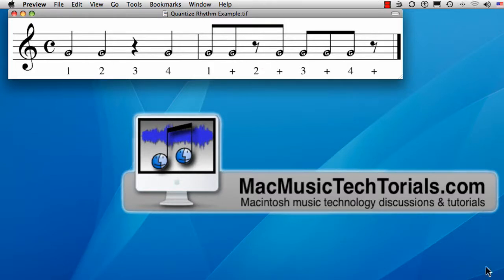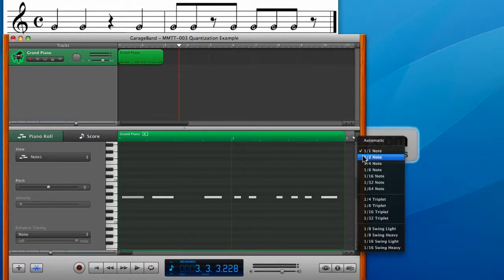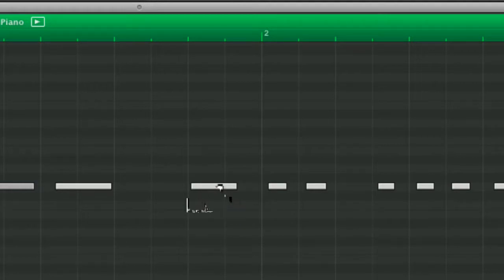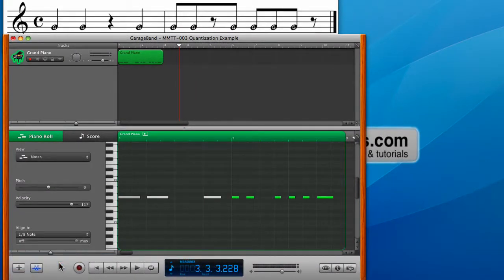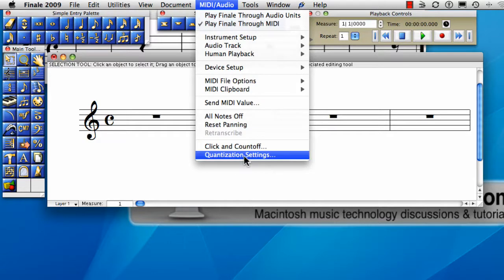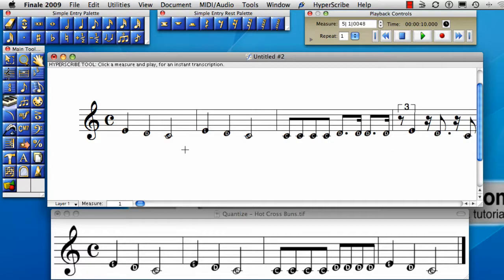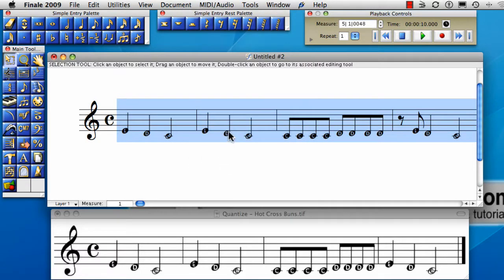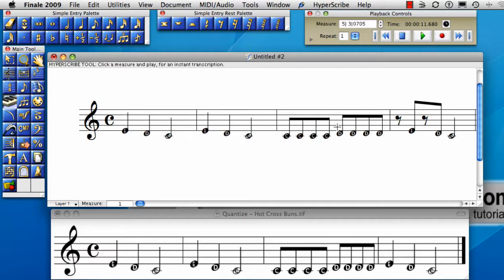MMTT-003 Quantization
This video tutorial demonstrates the function of MIDI quantization within music software applications like Apple's GarageBand and MakeMusic's Finale.